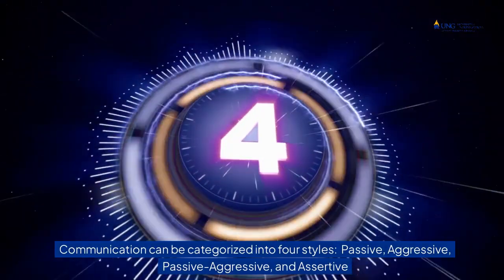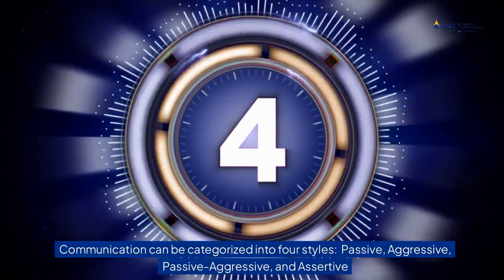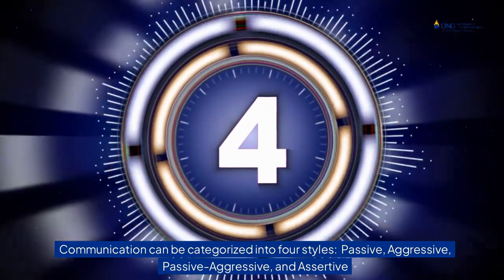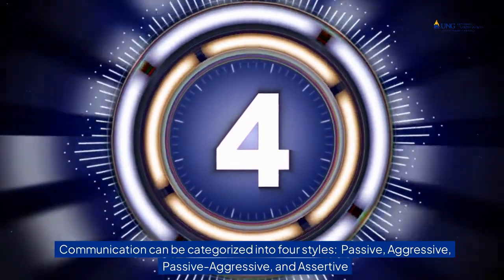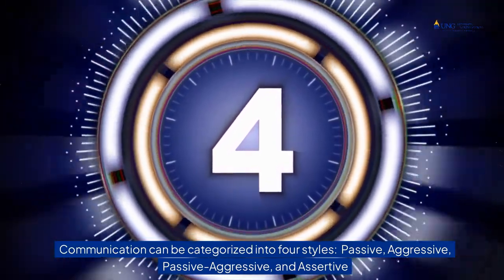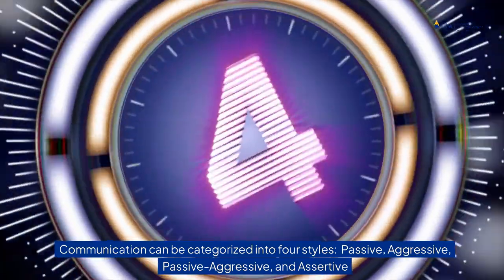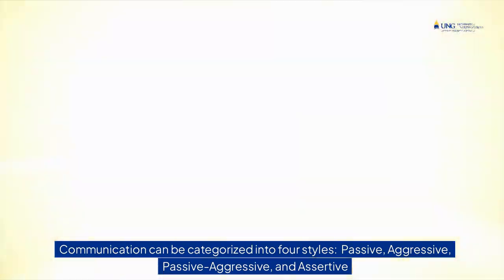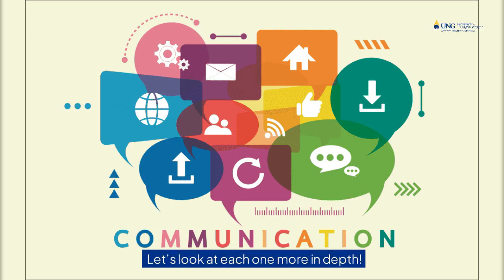Communication Styles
Learn more about communication styles. For more resources, look at more videos on our channel or check out our